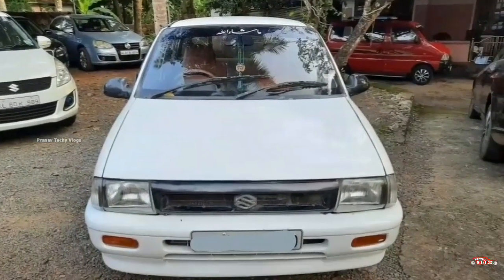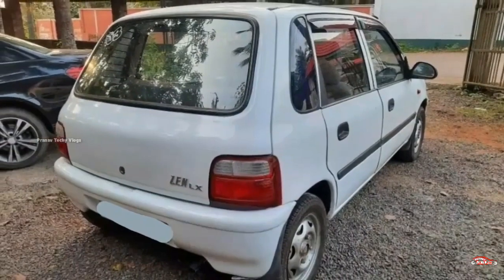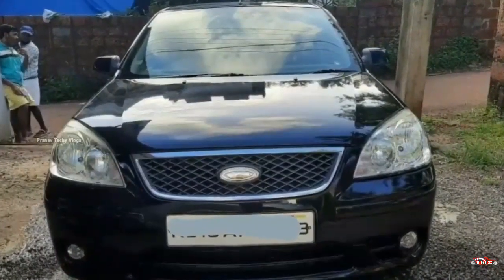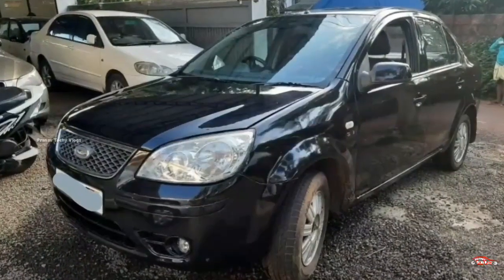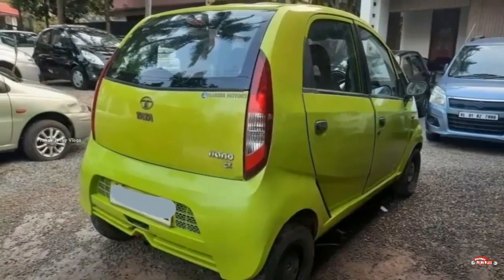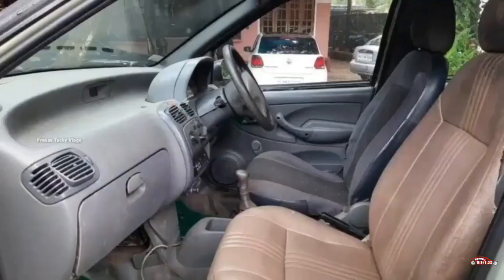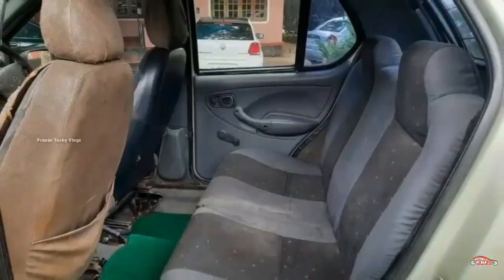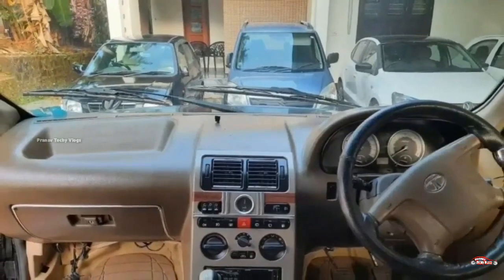2ലക്ഷത്തിനുള്ളിൽ കിടിലൻ കാറുകൾ | Below 2Lakh Used Cars for sale | second Hand Cars with Loan